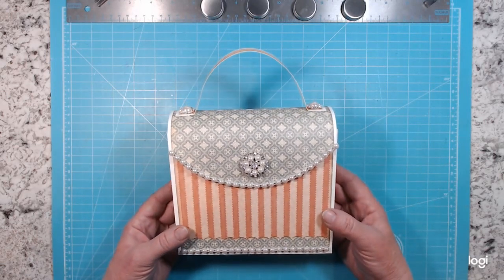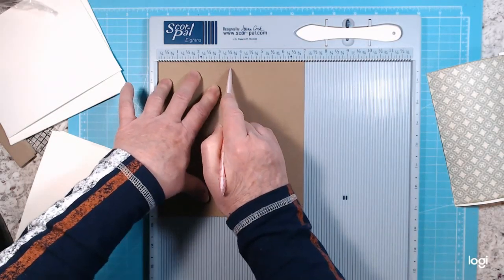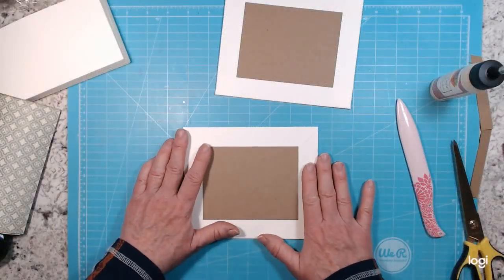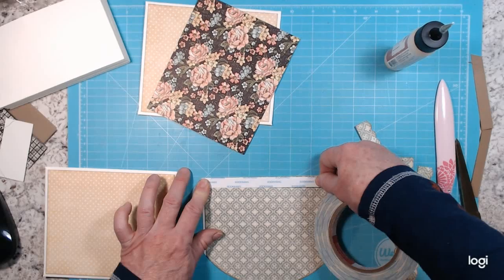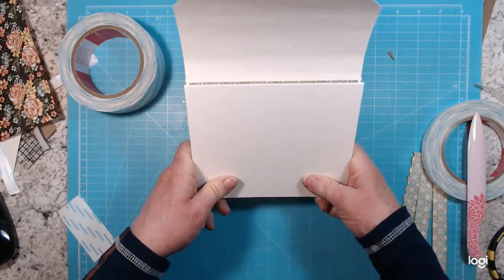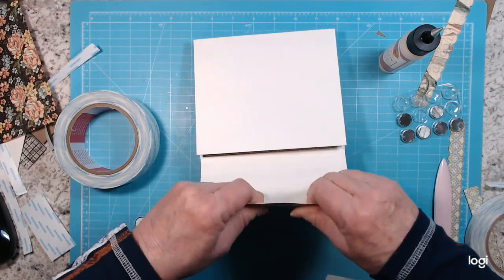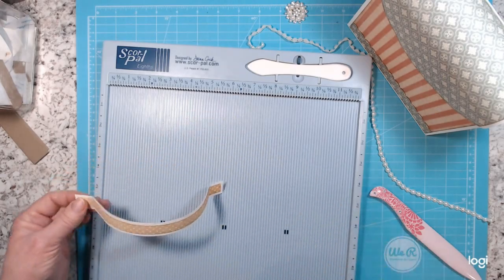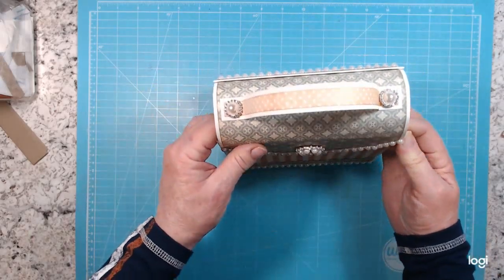Purse Card Folio Tutorial - CCC New Year's Eve Crop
Happy New Year's Eve Crop! I hope you are all celebrating with Country Craft Creations and our wonderful Design Team creations and challenges!

This is my rendition of a New Year's Eve resolution which includes a card, sentiment or creation to send to loved ones over the year. I have lots of alternatives to use this Card Folio throughout the year as described in my video. Below is the cutting guide for this tutorial. Hugz for a New Year!!! :)

Purse Card Folio – New Year’s Eve Crop Project

Chipboard
Cut 2 pieces @ 6 ½” x 5 ½” Covers

Cover - Cardstock
Cut 2 pieces @ 8 ½” x 7 ½”

Pockets – Cardstock Base Pocket Page
Cut 7 pieces @ 7 ½” x 7” – Score on the 7 ½” side at ½” on both sides; Score on the 7” side at 3 ½”

Purse Flap - Cardstock
Use the SVG file to cut your purse flap from cardstock and pattern paper. The pattern paper cut is ¼” smaller than the cardstock cut. Here is a link to the SVG file on Google Drive.
OR
Cut 1 piece of cardstock at 6 ½” x 5 ½”. I've included a pdf file of the Purse Flap in the New Year's Eve Crop event files page on Facebook or you can use a decorative punch/die or cut a trapezoid or hexagon edge. It is entirely up to you. :) Here is a link to the pdf on Google Drive as well.

Purse Handle - Cardstock
Cut 1 piece @ 8 ½” x ¾” – Score on the 8 ½” side at ½” on both sides.

• EK Punch – Scallop Border
• Simplicity Flatback Pearl Trim Approximately 30”
• Pearl and rhinestone buttons as embellishments to the purse flap and handles
• 2 Large Basic Grey Magnets

Notes:
The pattern paper I used for this project is from Graphic 45 - A Ladies’ Diary. I cut my pattern paper matting with 1/8” border on my cardstock pieces.